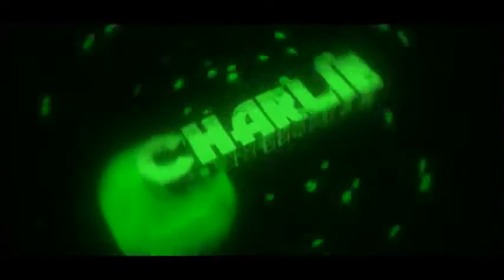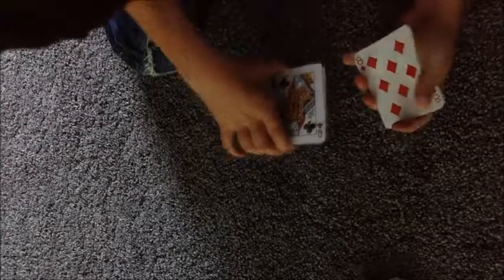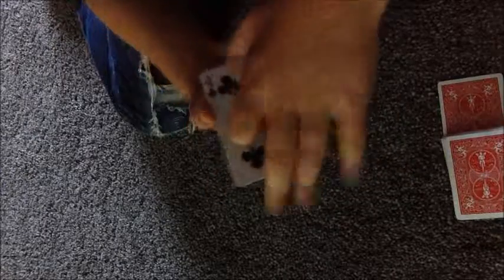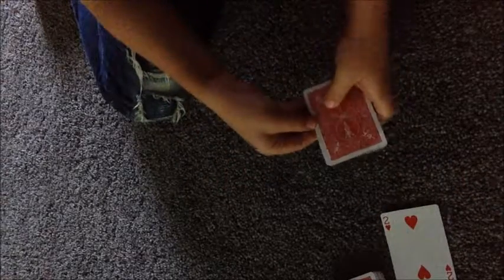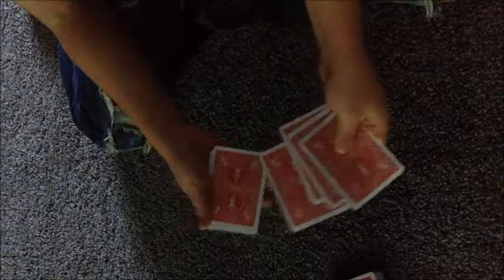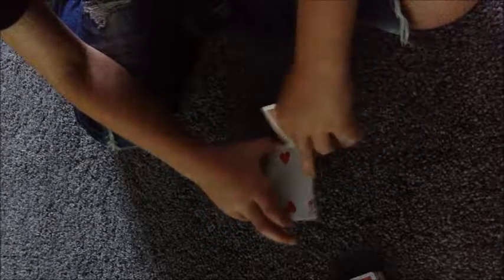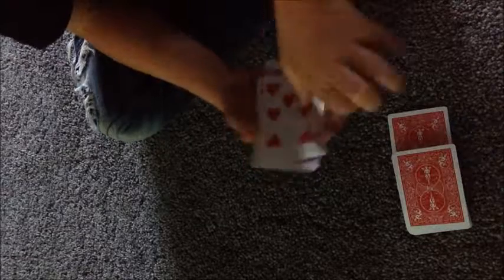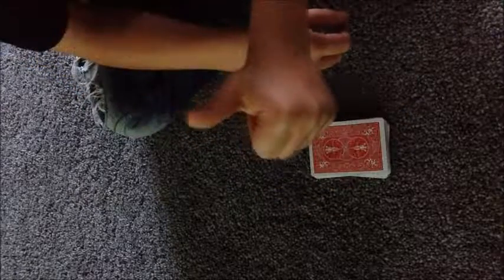THR BEST MAGIC CARD TRICK EVER!